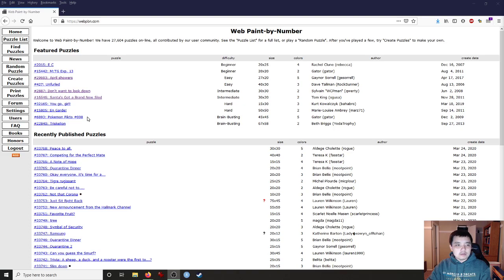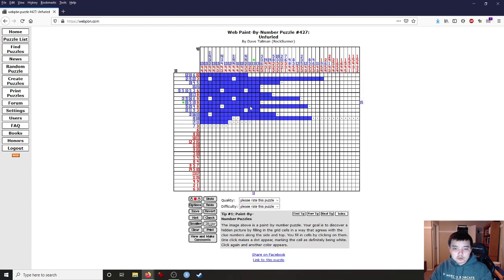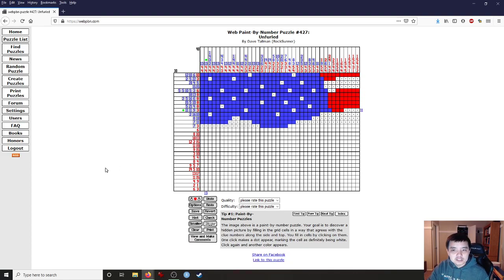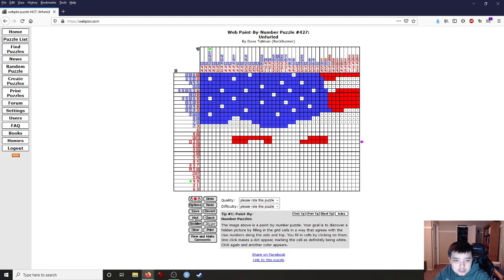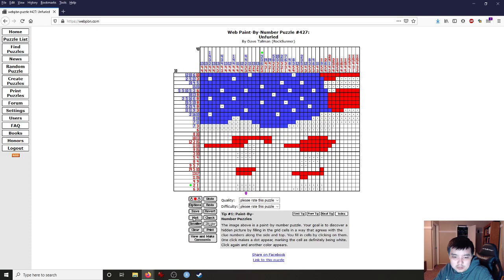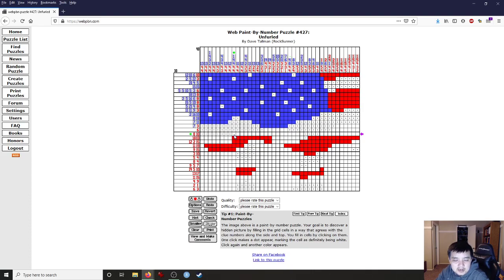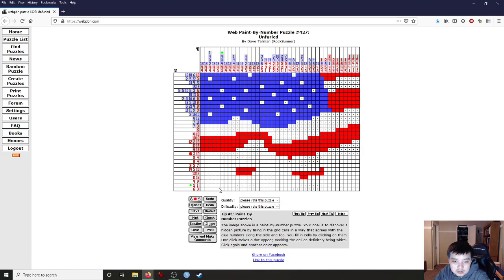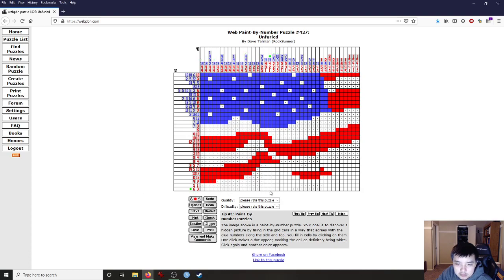Online Office Hours_-_Rehearsal with Web Paint by Number